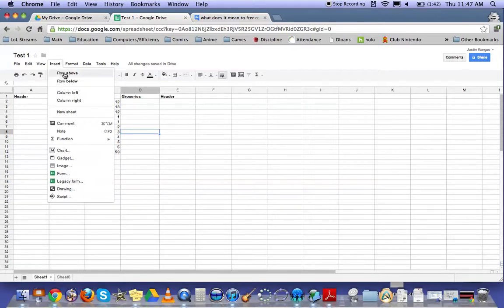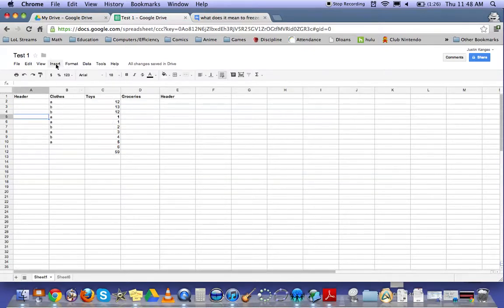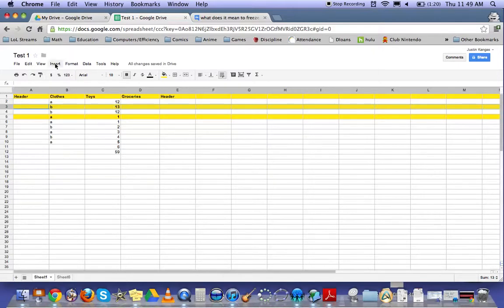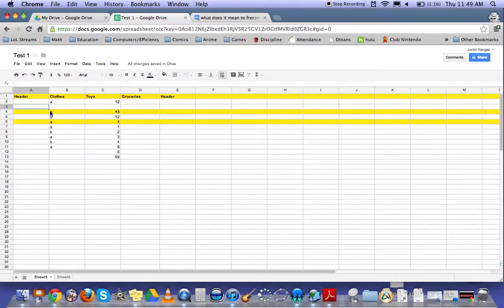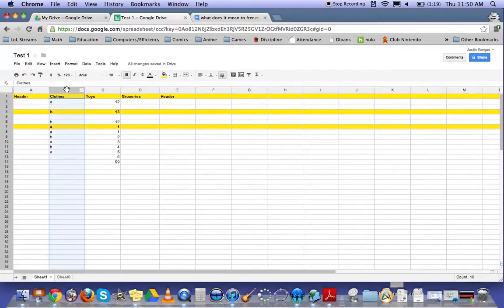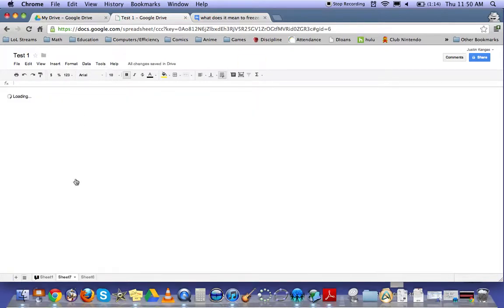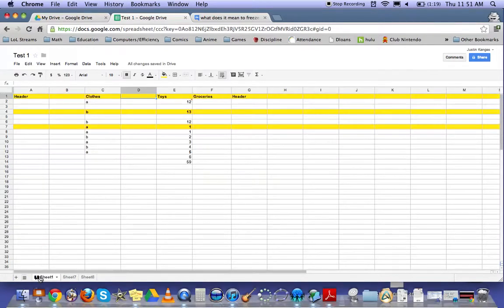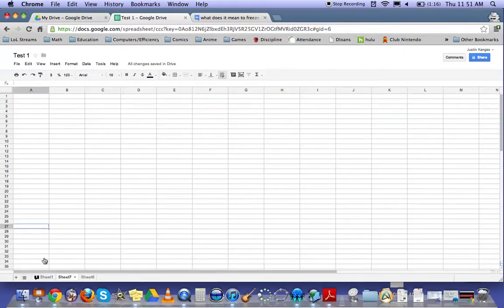Insert Menu Prt 1